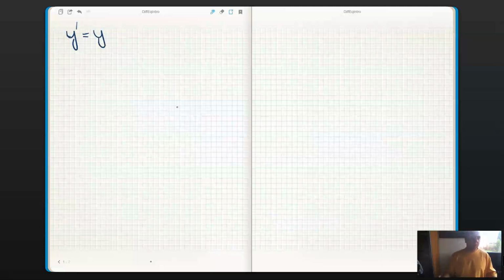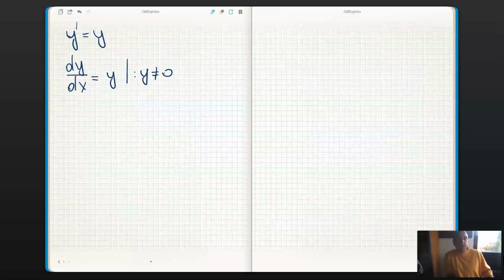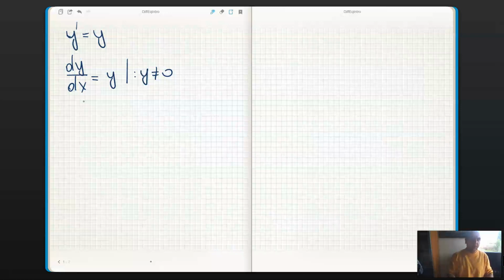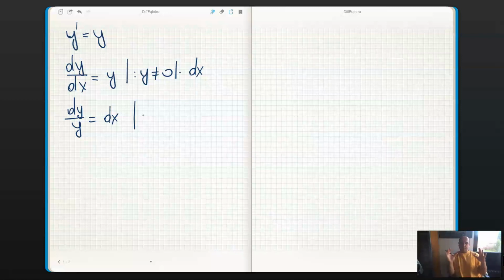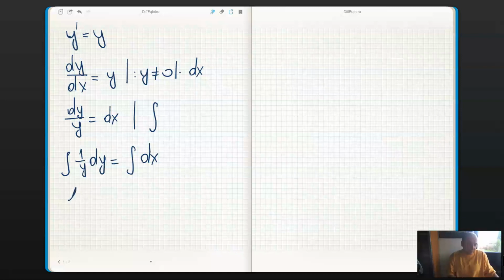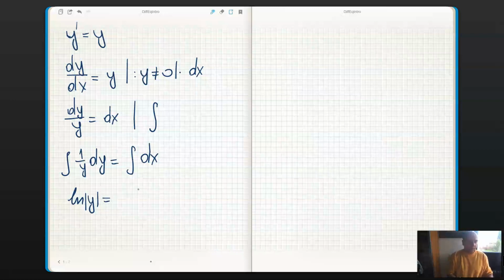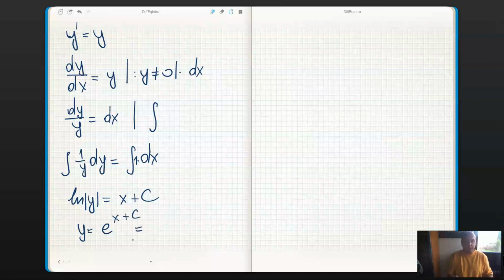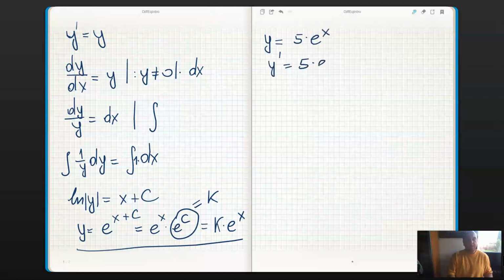Introduction into differential equations 1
Introduction into differential equations